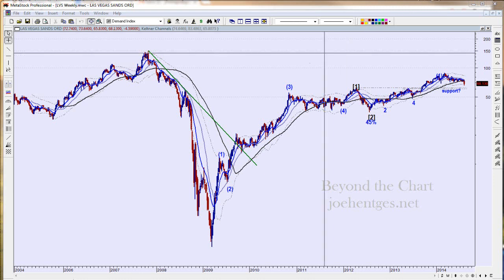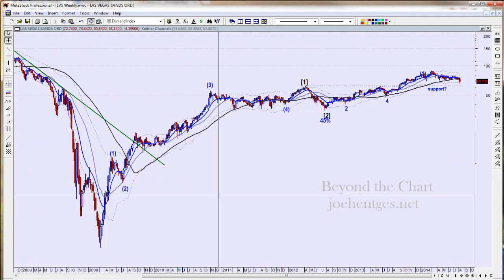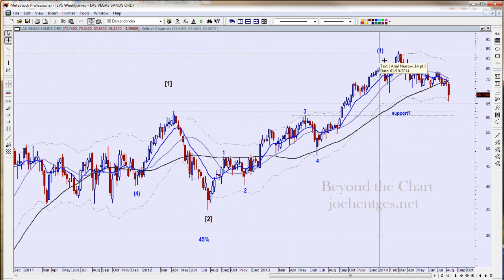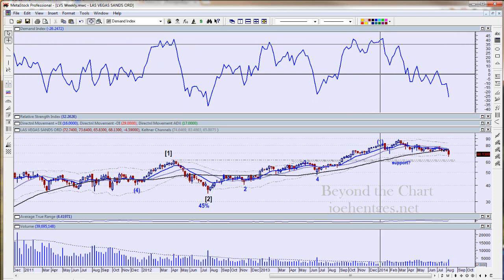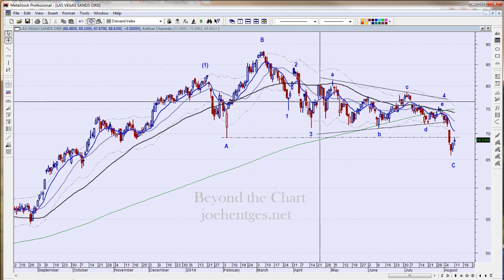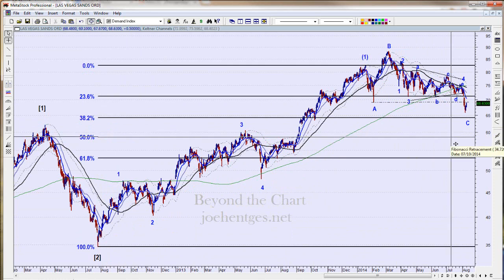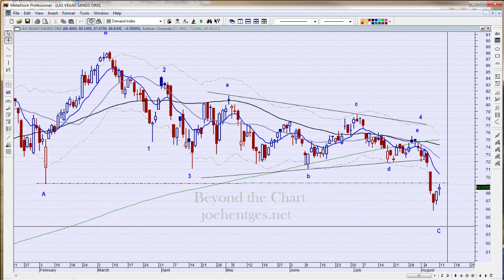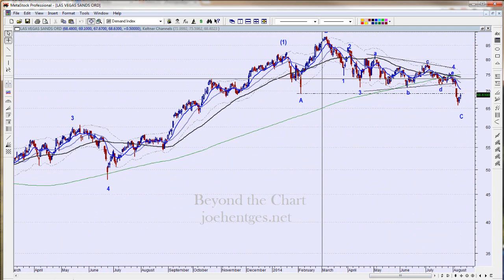Technical Analysis of Las Vegas Sands (LVS) 08/12/14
In this technical analysis video of Las Vegas Sands (LVS) I look at the weekly chart to determine where in the stock's cycle it is trading. I then focus in on the daily chart to determine more tactically what is happening with he correction that it has been in since mid-January.